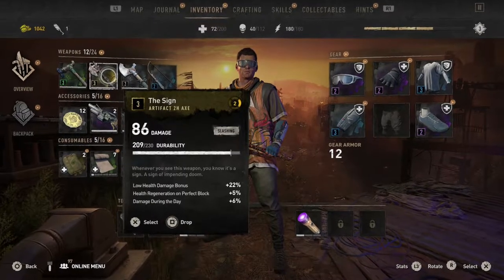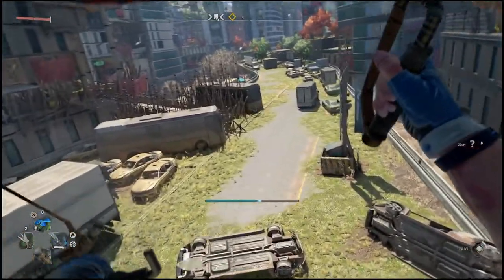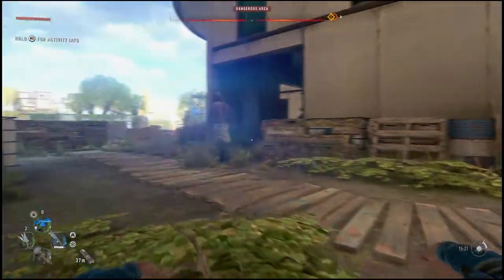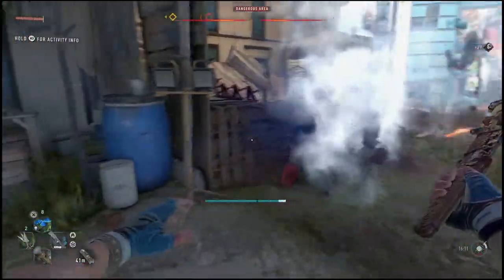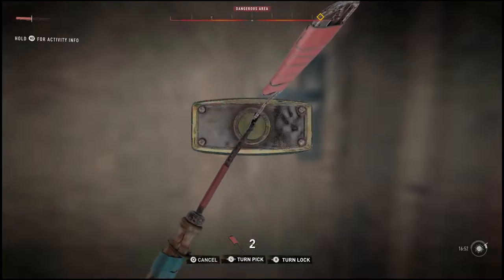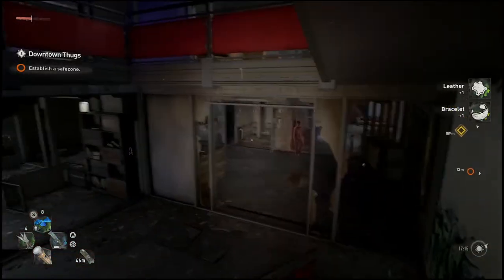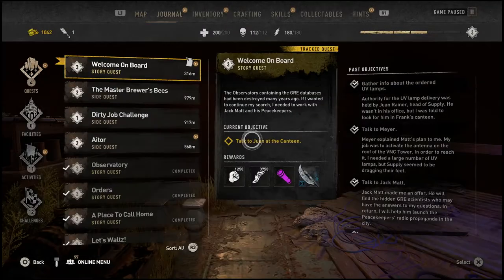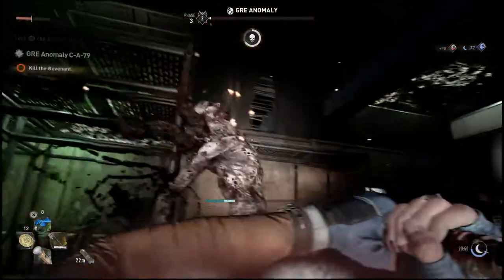How to get "the sign" - dying light 2 (ARTIFACT WEAPON) best mid game weapon!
dying light 2 best weapon early on
how to get the best weapon in dying light 2
how to get artifact weapon dying light 2